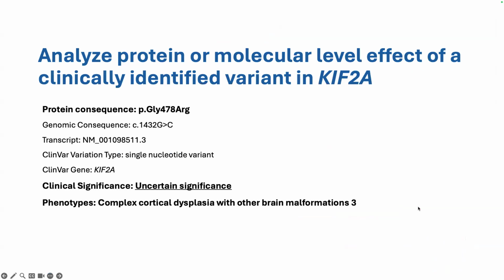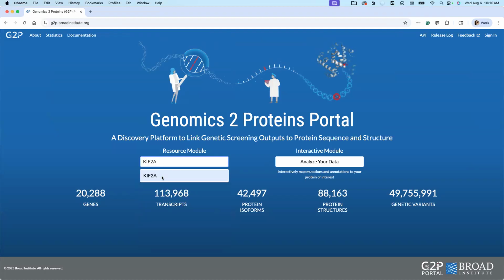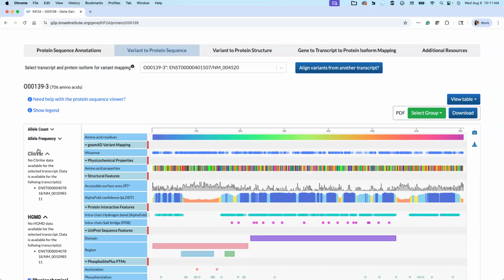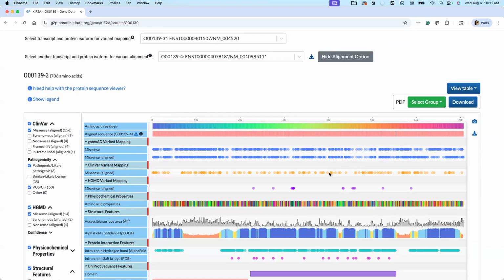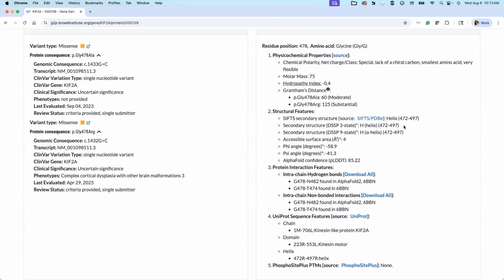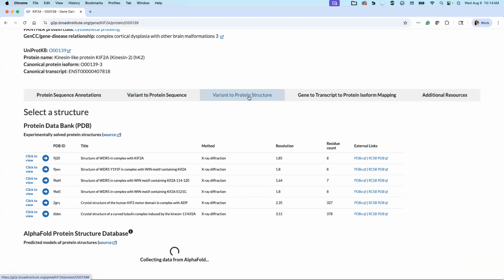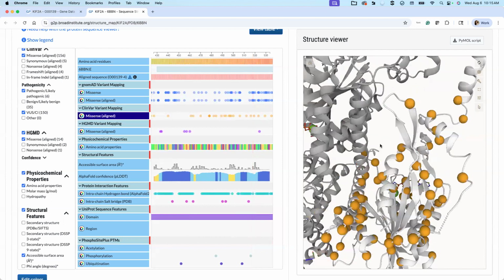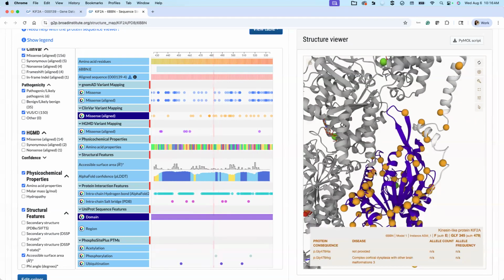11. Investigate protein-level effect of a non-canonical transcript variant KIF2A:p.Gly478Arg (VUS)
Genomics2Proteins Portal

11. Investigate protein-level effect of a non-canonical transcript variant KIF2A:p.Gly478Arg (VUS)

This video illustrates a tutorial for how to use the Genomics 2 Proteins portal to analyze the protein-level effect of a non-canonical transcript variant, by mapping it onto the canonical protein's sequence and structure. The target variant is reported as a variant of uncertain significance (VUS). However, the protein-level analysis demonstrates that the resulting mutation is located on the functional domain of the protein, and on the protein-protein interface, with a possible impact on protein-protein interaction (hydrogen bond) as identified from the experimentally solved structure (6BBN). Furthermore, the structural features of the reference amino acid indicate the likely structure-level impact of the mutation.